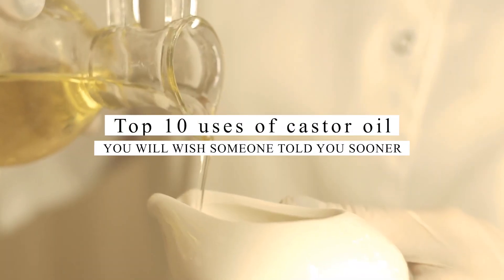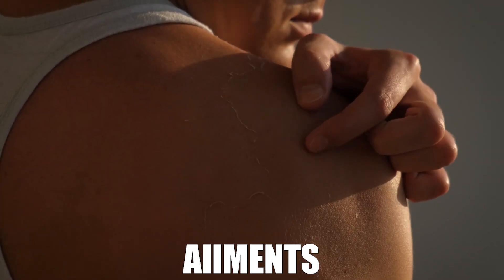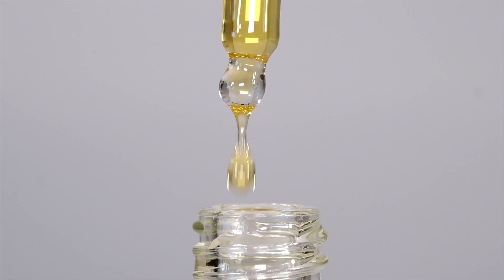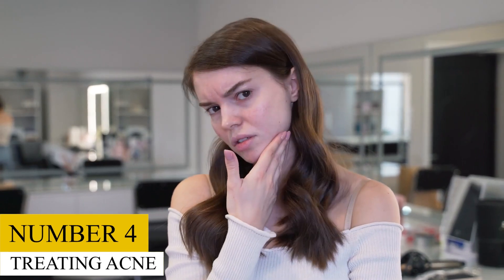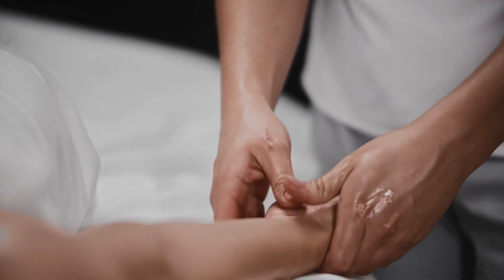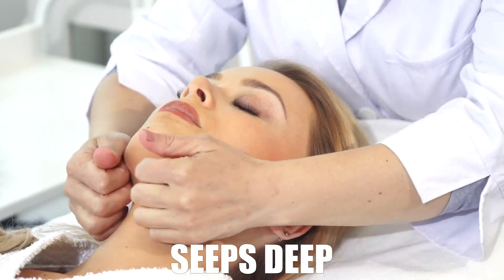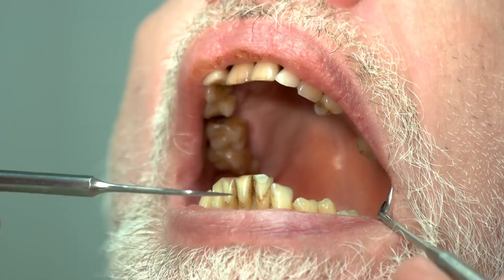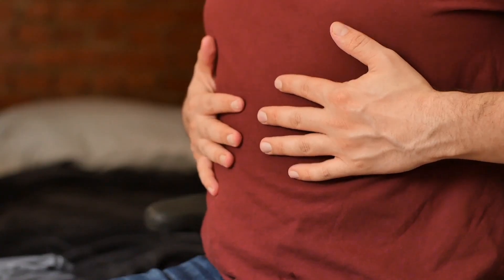Top 10 Uses Of Castor Oil You Will Wish Someone Told You Sooner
For many centuries, health care providers and folk healers have been using castor oil because of the many advantages it gives. Many think that the ancient Egyptians were the first to find the many castor oil uses and castor oil benefits. In fact, many believe that Cleopatra used the pale yellow liquid to brighten the whites of her eyes. Castor oil is easy to use and isn't harsh on your skin, making it an amazing remedy for many different ailments.

0:32 A strong laxative
1:18 Getting rid of stretch marks
1:41 A natural moisturizer
2:35 Treating acne
3:01 May promote wound healing
3:33 Eliminating fine lines and wrinkles
4:01 May be helpful for cleaning and storing dentures
4:42 Relieving constipation
5:10 Improving immune function
5:51 It can encourage optimal scalp health